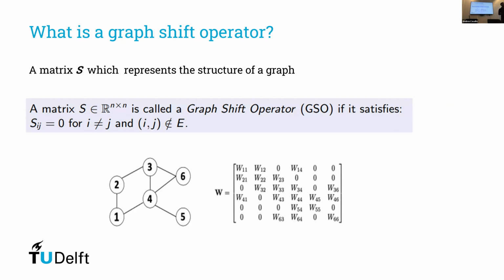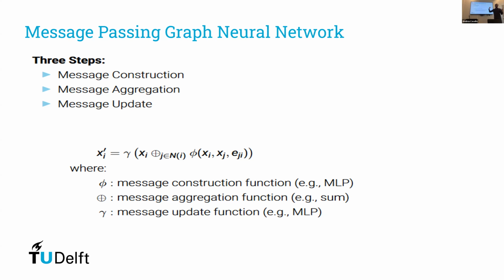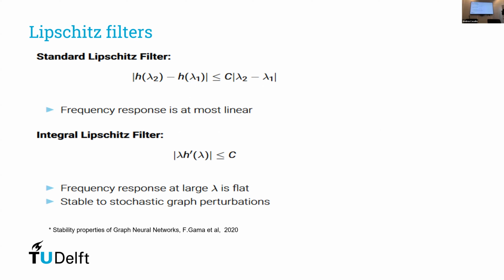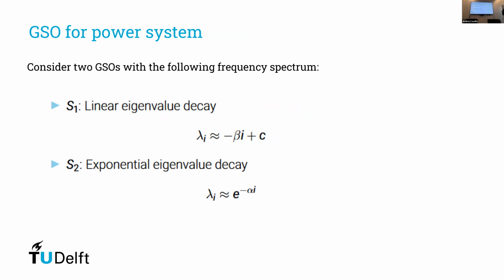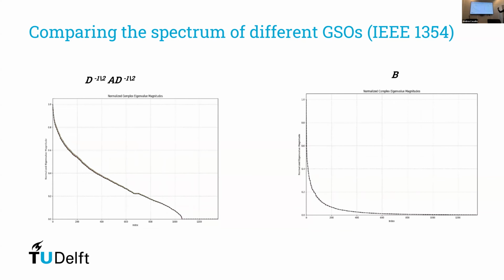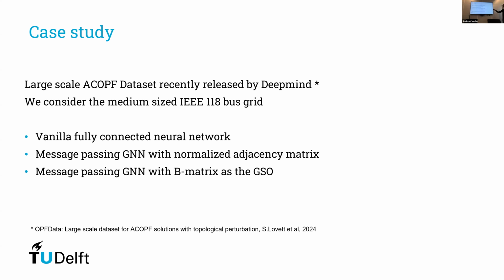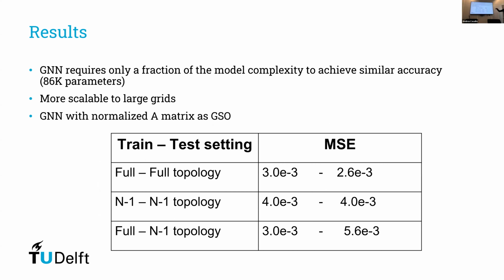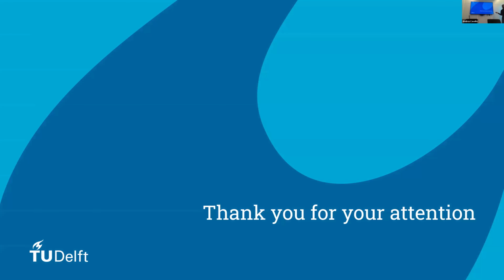Ola Arowolo -- Graph Shift Operator for Power System Applications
Research talk 1 -- Seminar 11 -- 7 November 2024